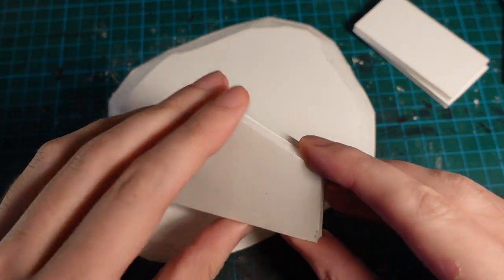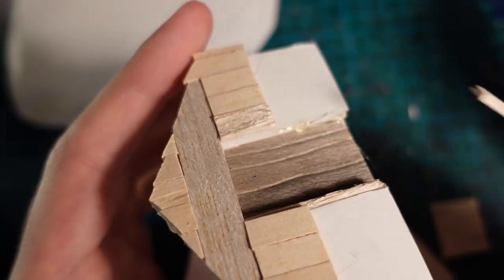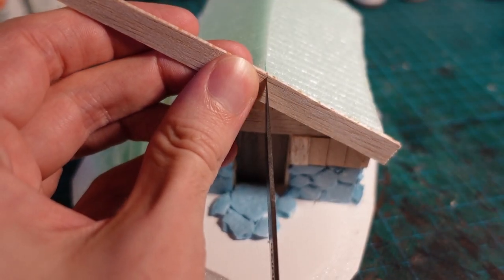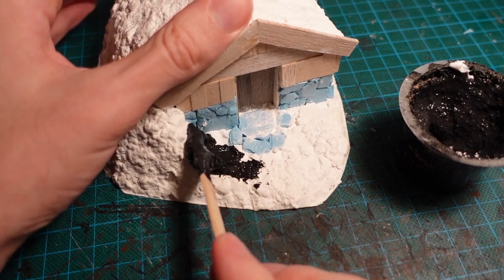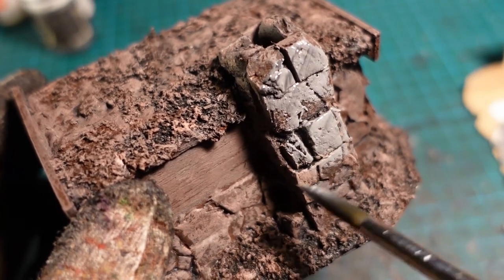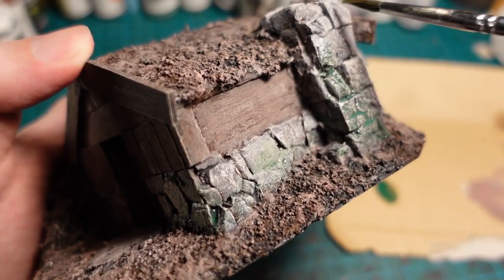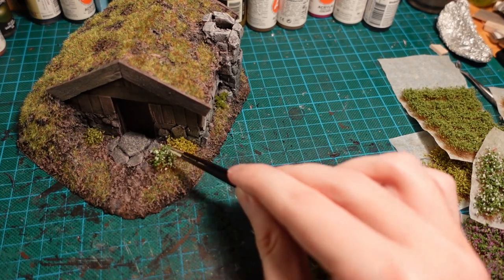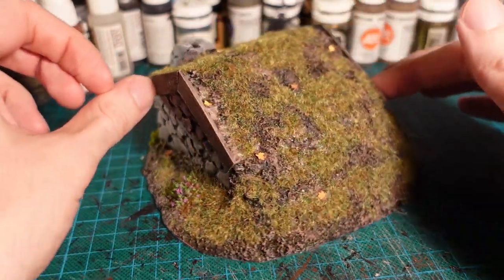A Viking Home fit for a Hobbit- DIY Scratch built terrain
A build of a viking house that would also be suitable for a hobbit/fantasy worlds. Built for styrofoam, balsa wood, and foamcore.